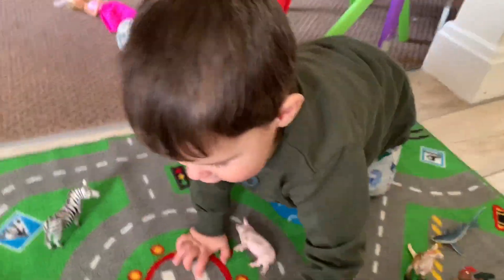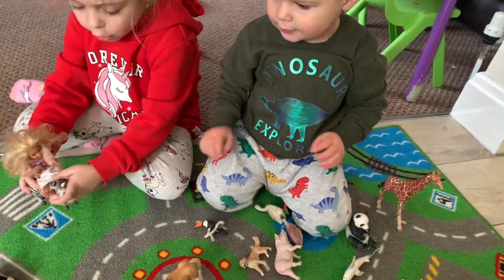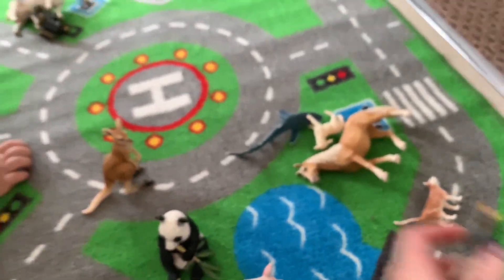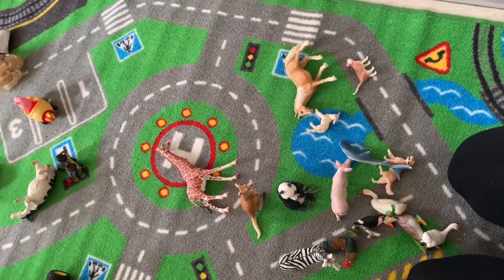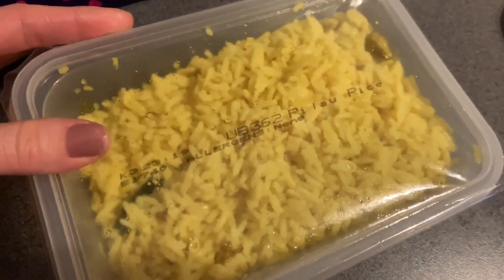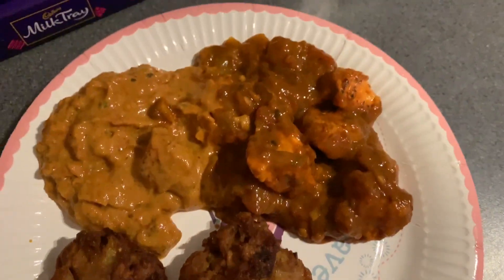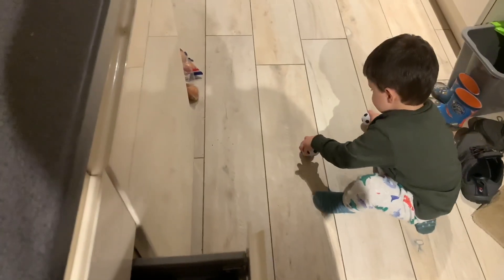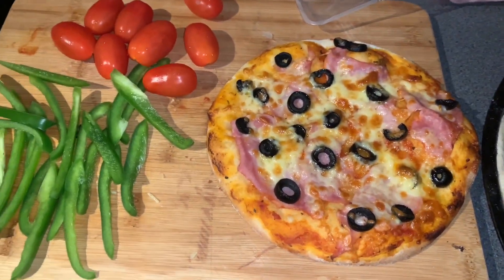VLOGMAS 22 🎄 | Sunt mândră de mine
✔️Mă găsiți și pe

✔️Cu ce filmez : camera telefonului iPhone XS Max
✔️Cu ce editez : aplicația iMovie